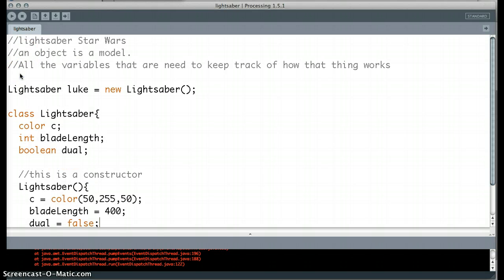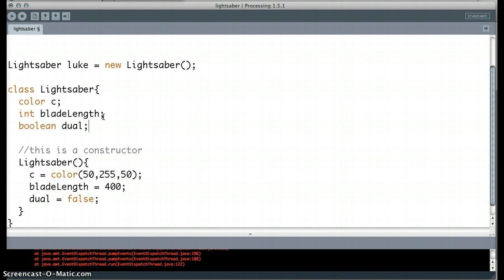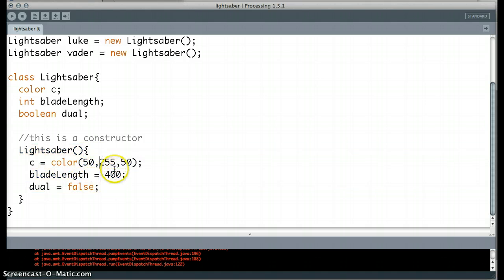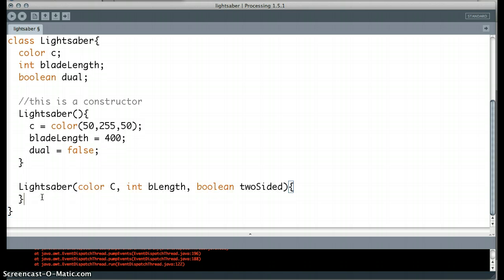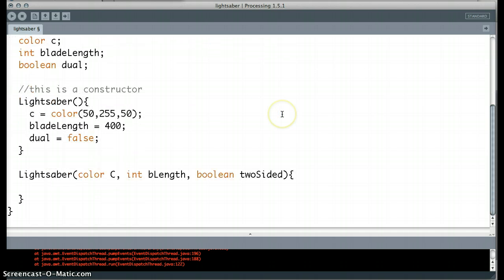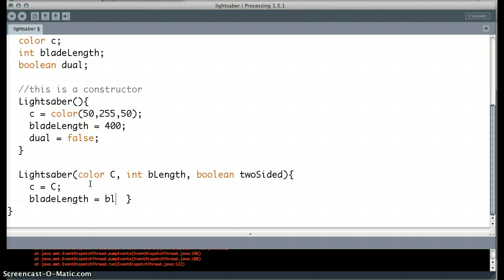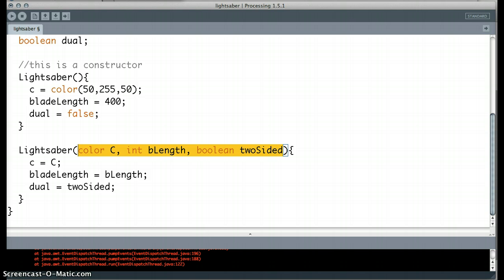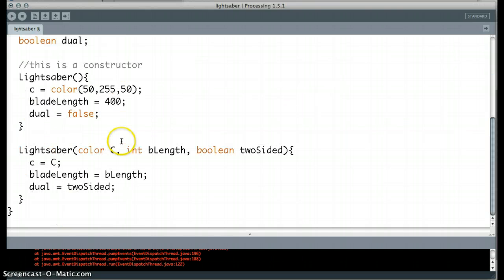Classes and Objects Lightsabers - Video 2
Specific Constructors